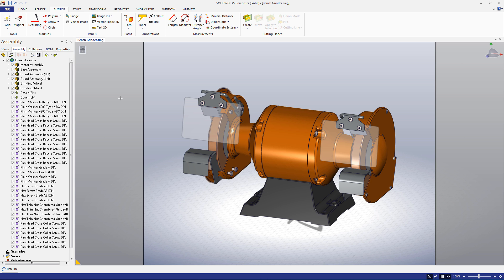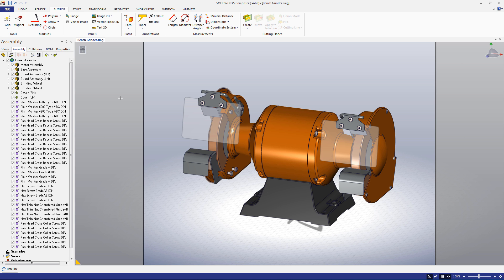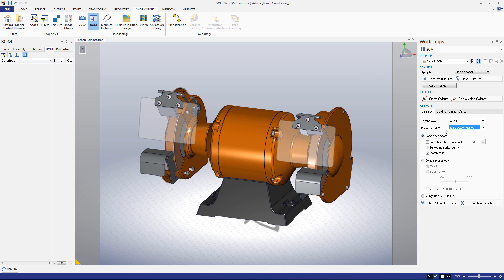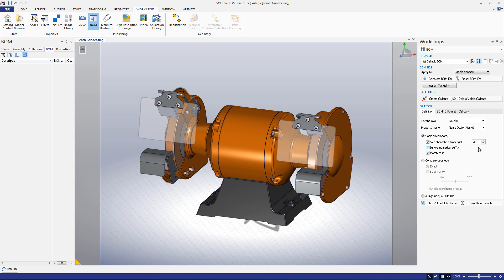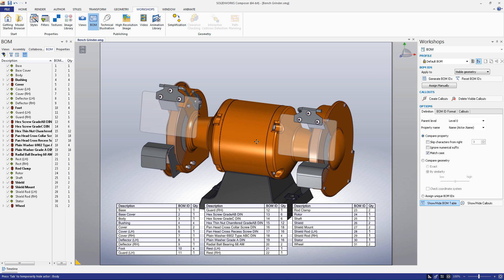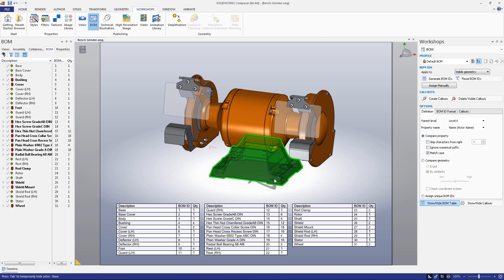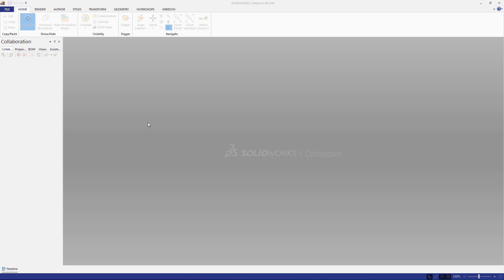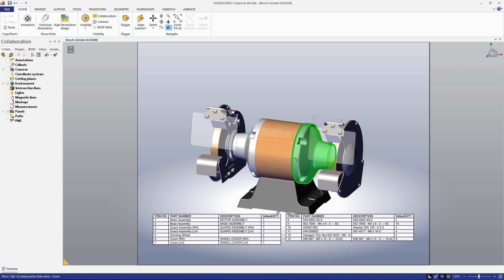SOLIDWORKS Composer Quick Start Guide #5: Bill of Materials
SOLIDWORKS Composer Quick Start Guide #5: Bill of Materials. In this installment of the SOLIDWORKS Composer Quick Start guide, we’re going to walk through how to create a Bill of Materials (BOM) within SOLIDWORKS Composer.